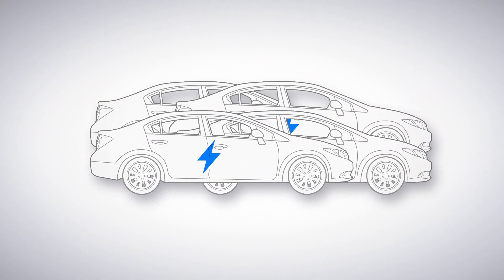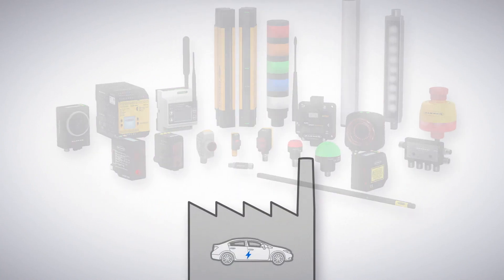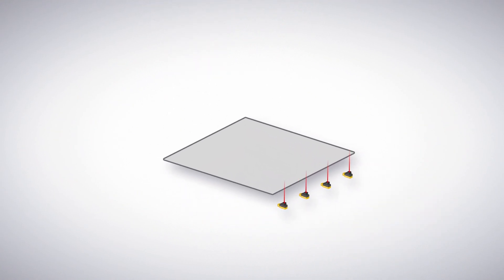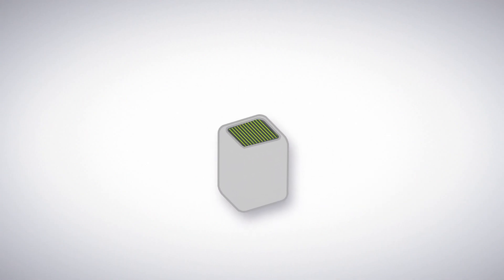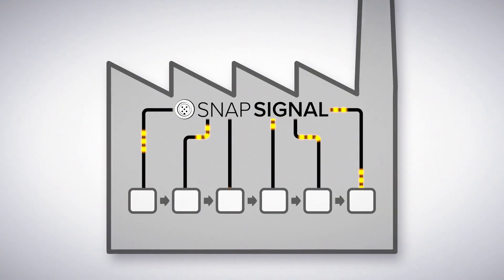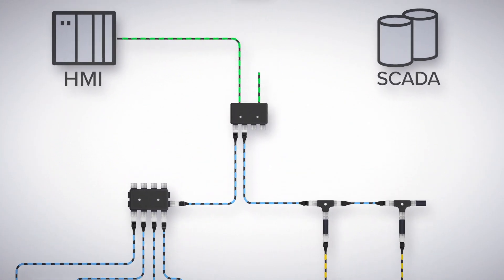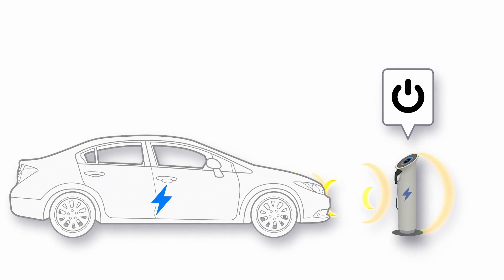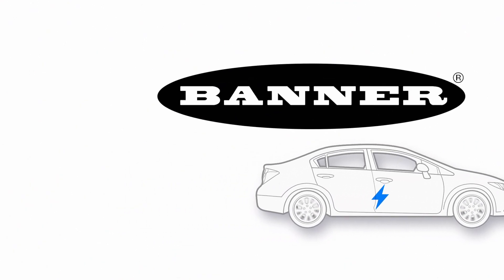Electric Vehicles and Banner, from Manufacturing to Charging Stations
Learn all about where Banner fits in to the growing Electric Vehicle (EV) industry, and catch a glimpse at where the industry might head next and how Banner fits in. Banner also supports EV charging stations by incorporating radar or magnetometer sensors to detect vehicle presence, optimizing infrastructure utilization and communicating charger availability to nearby drivers. Banner is committed to providing new products and solutions to meet the evolving needs of the electric vehicle industry.